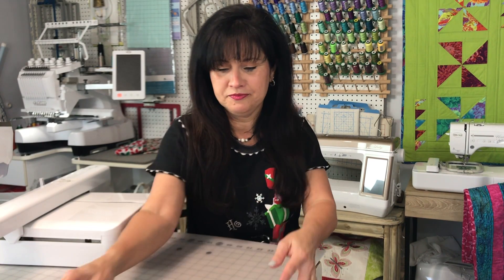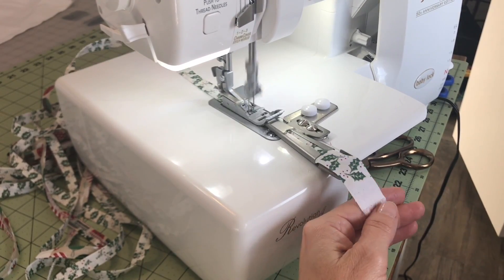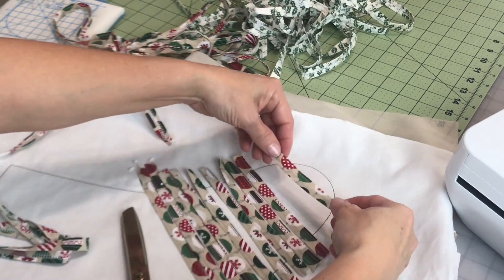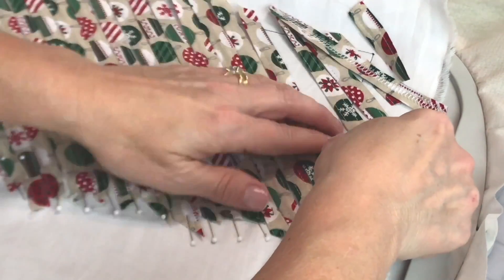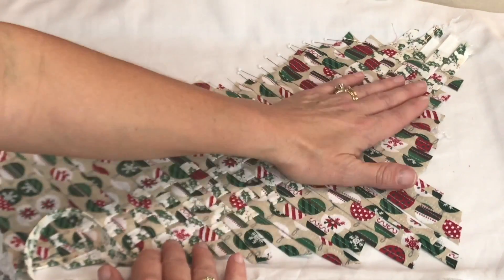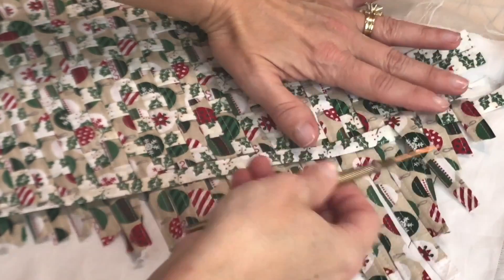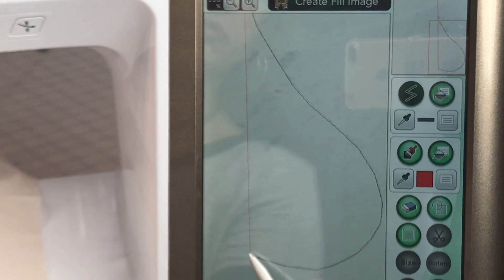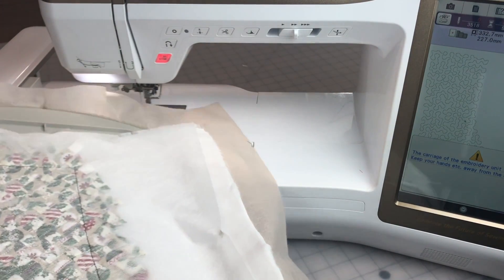Christmas Stocking Pt 1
Christmas Stocking, Serger, Embroidery, Destiny, sewing, process video